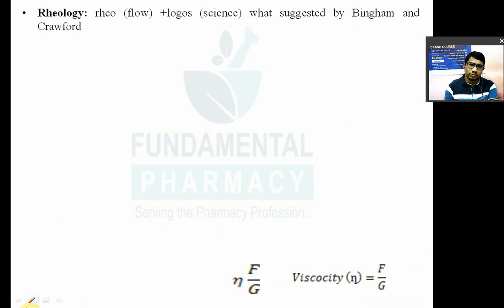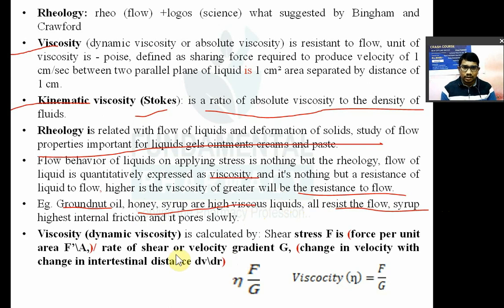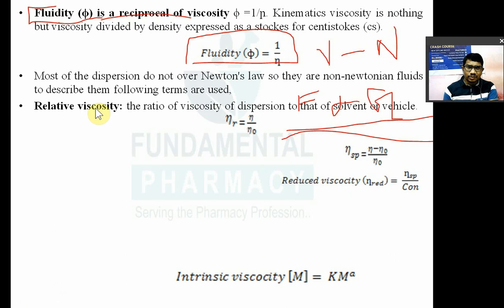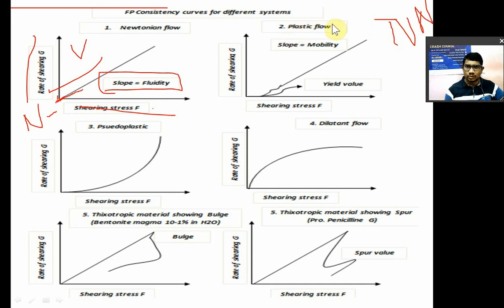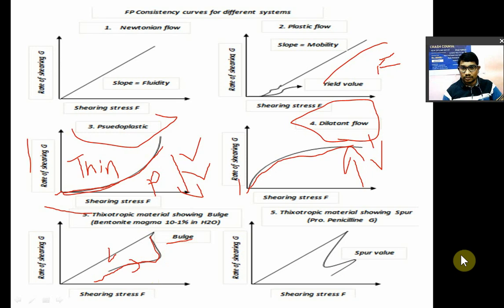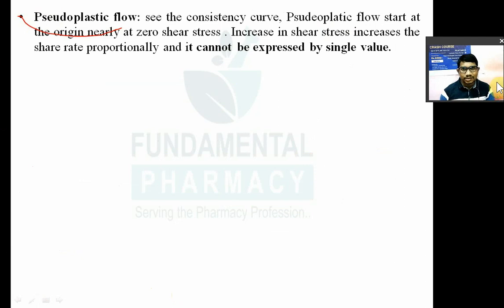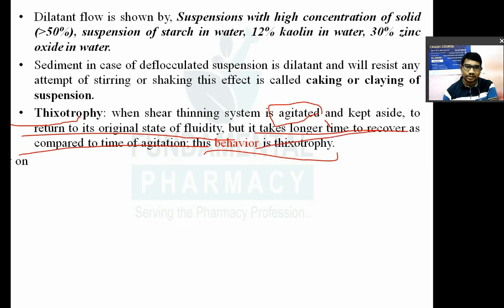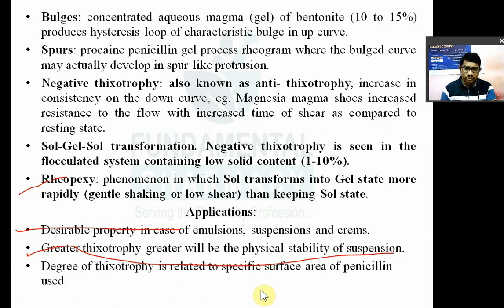RHEOLOGY||NEWTONIAN||PLASTIC||DILATENT||VISCOMETERS||PHYSICAL PHARMACY||GPAT||NIPER||DI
8000₹/ year
Course highlights
👉🏻 Test series

Mentor,
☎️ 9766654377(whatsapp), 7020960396